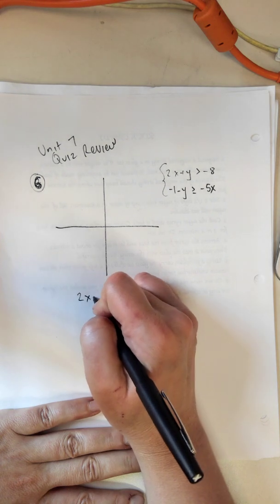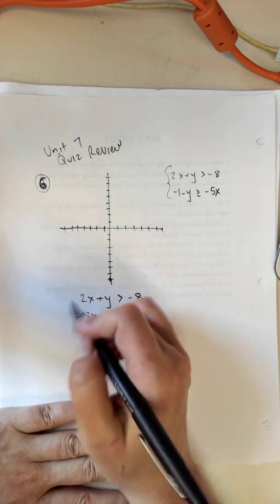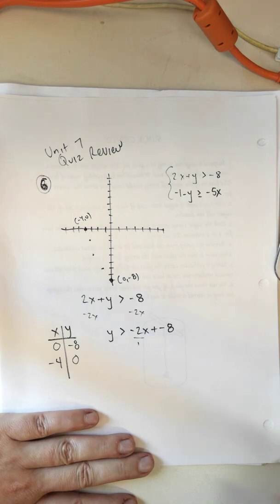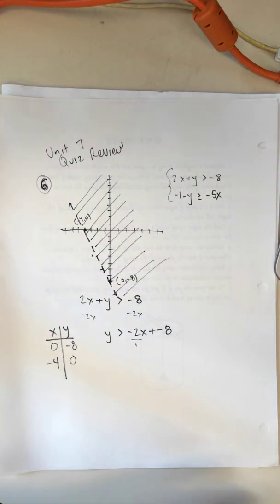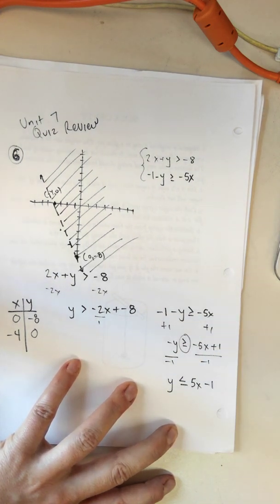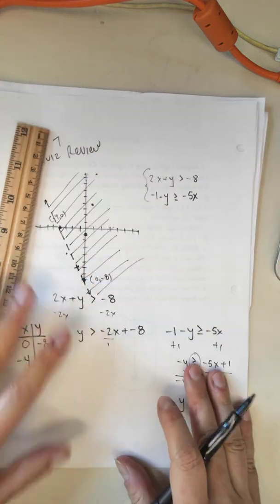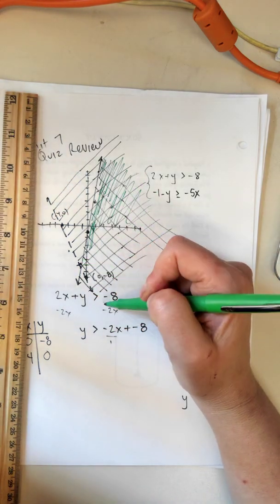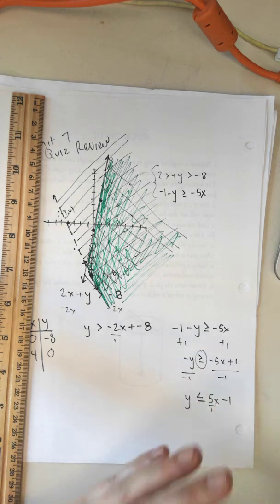Unit 7 Not Quiz Review #6